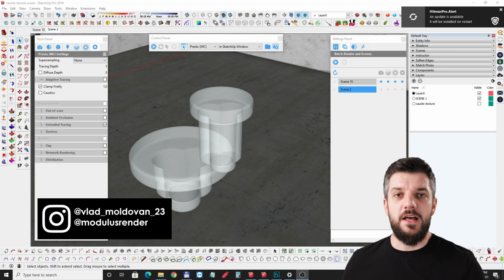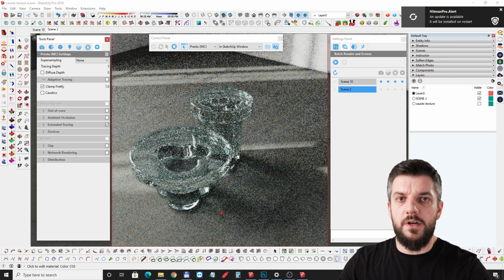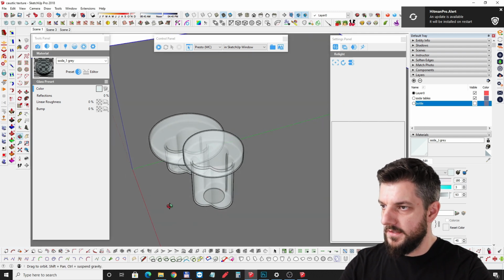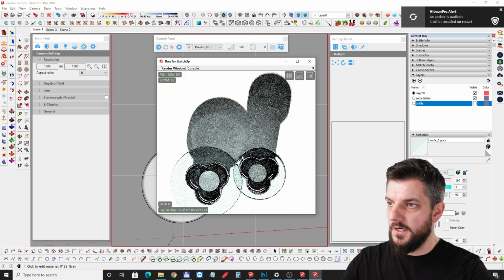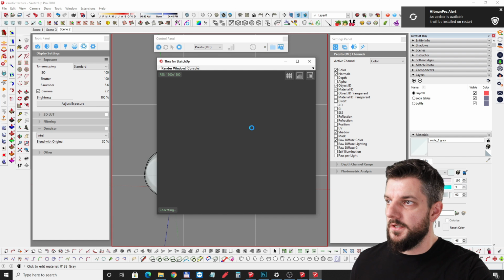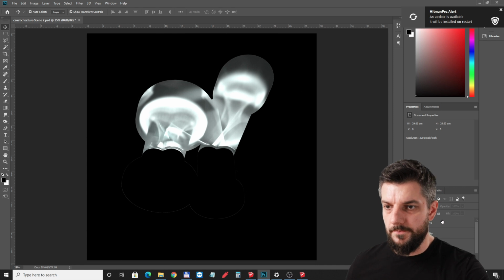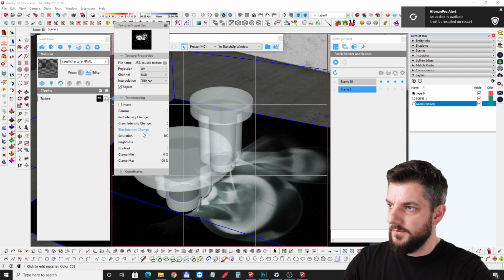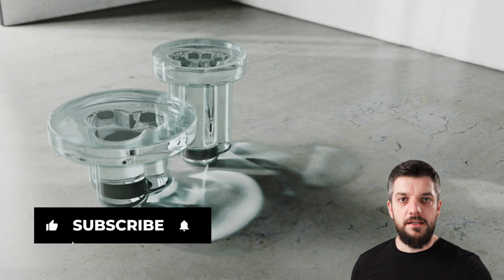TheaRender caustics overlay | Modulus Render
TheaRender caustics overlay - fast and sharp caustics
In this video we are going to talk about my method to create sharp and fast caustics using texture overlays in TheaRender and SketchUp.
Using these few steps you'll achieve an incredibly realistic result.